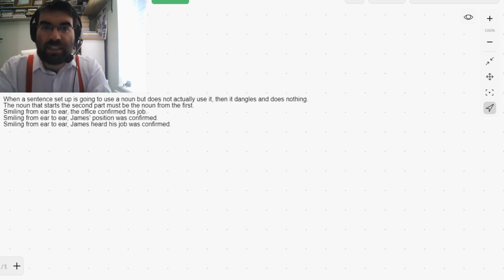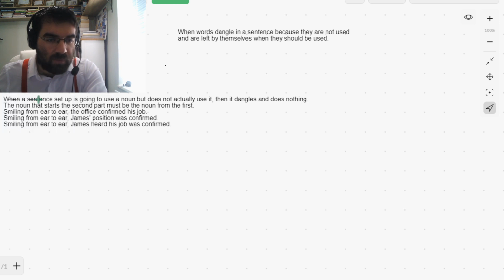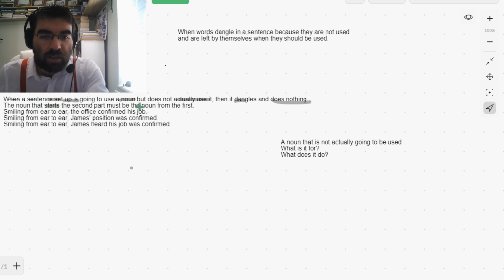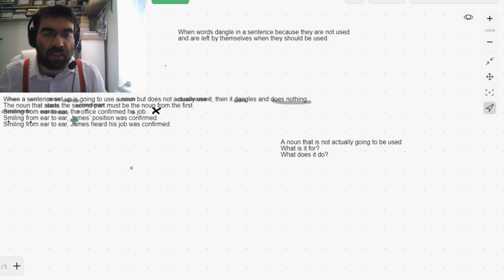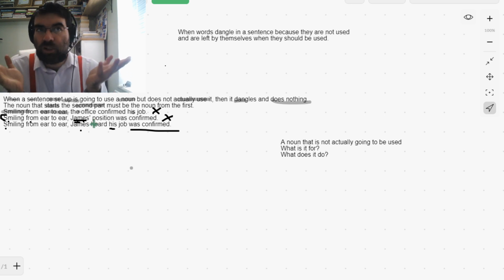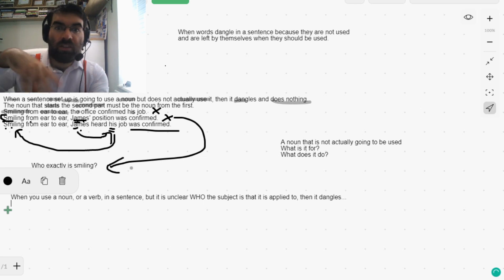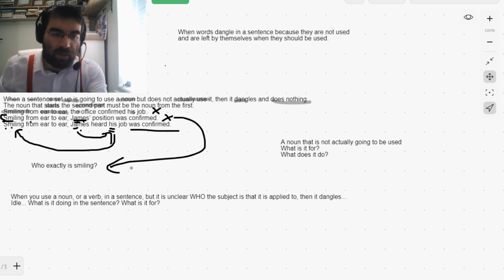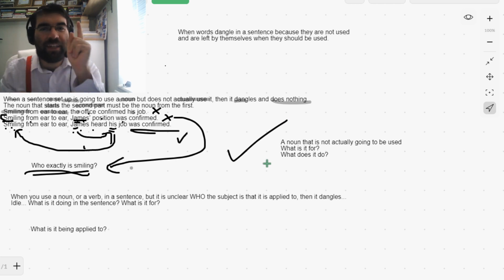How to avoid Dangling Participles in English Sentences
When a sentence set up is going to use a noun but does not actually use it, then it dangles and does nothing.
The noun that starts the second part must be the noun from the first.
Smiling from ear to ear, the office confirmed his job.
Smiling from ear to ear, James’ position was confirmed.
Smiling from ear to ear, James heard his job was confirmed.